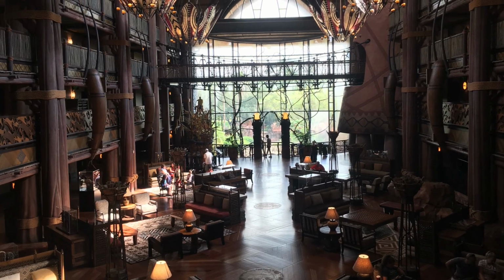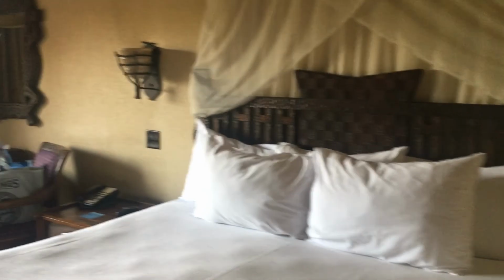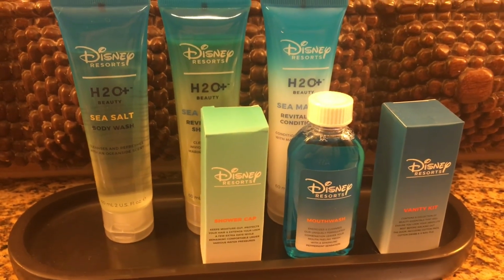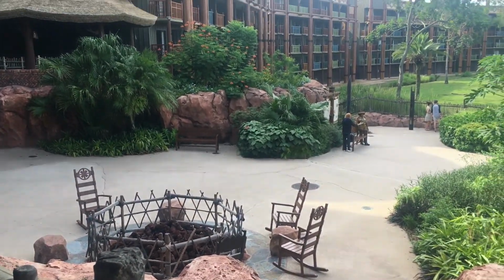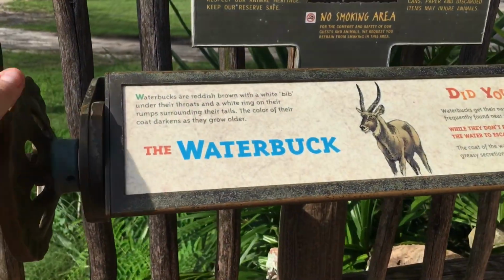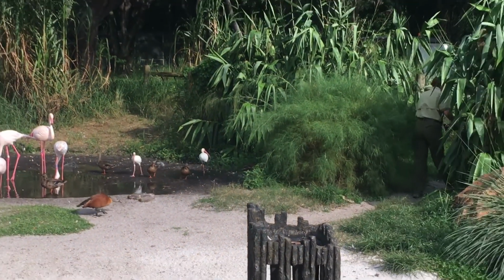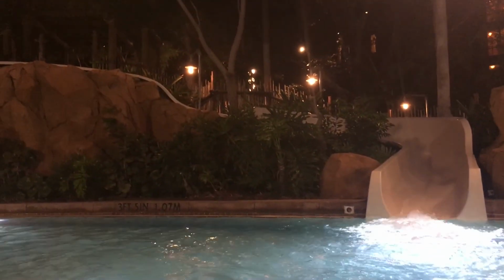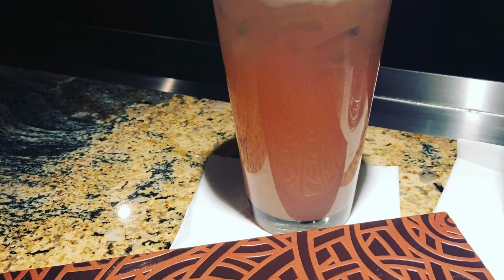Fun at Animal Kingdom Lodge!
Come with me on My Day Off to check out Animal Kingdom Lodge in Walt Disney World! We'll see the Savannah, the pool, and get a quick room tour-- and maybe even grab a bite to eat at Sanaa!